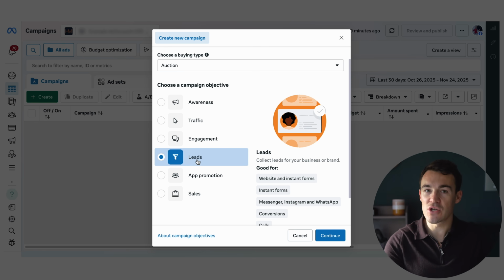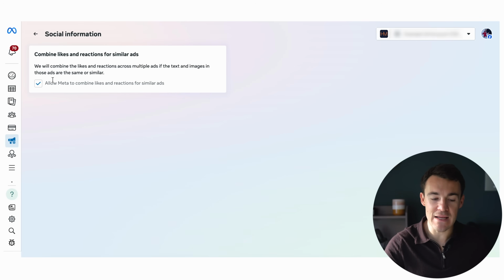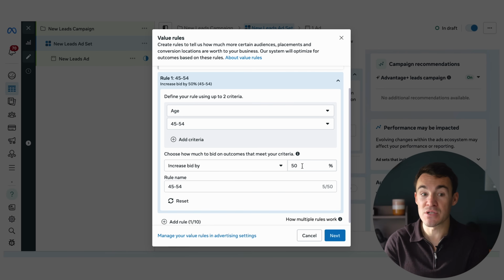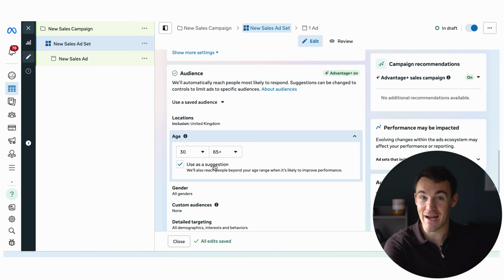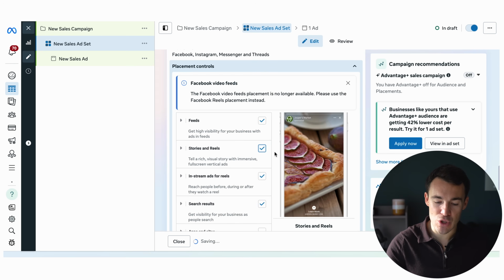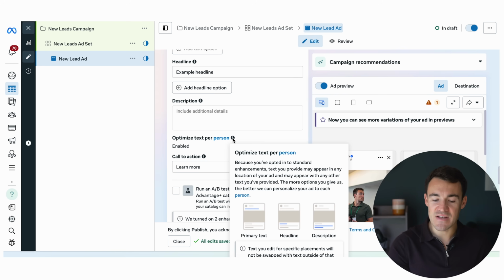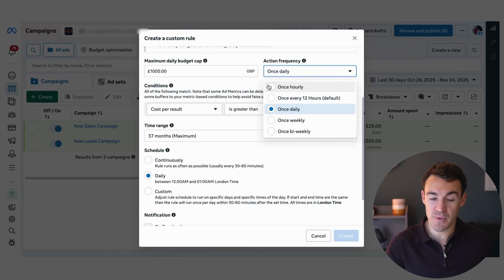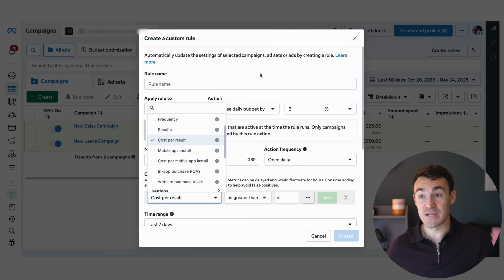7 Hidden Meta Ad Settings That You Need To Know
👉 Check out my brand NEW Meta Ads course & community with weekly live Q&As with me